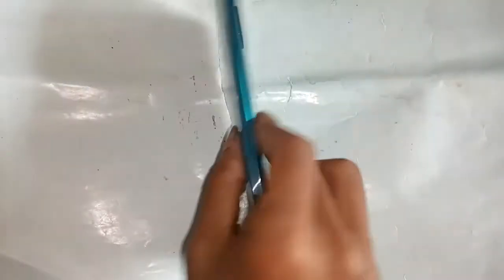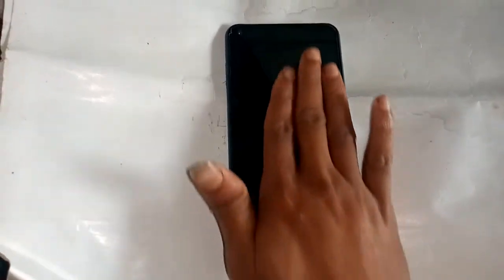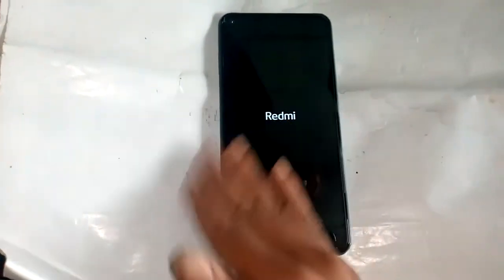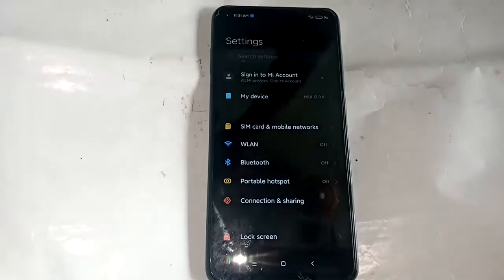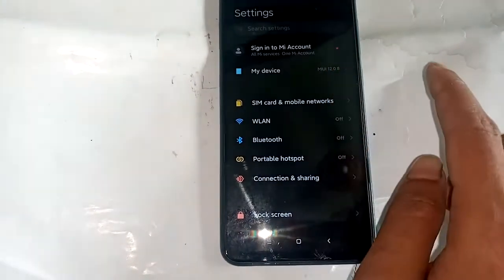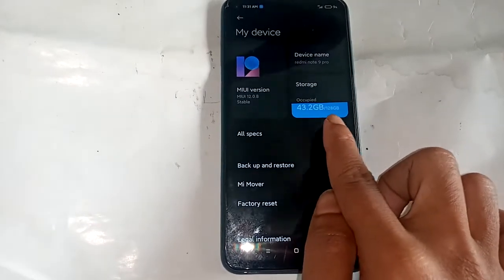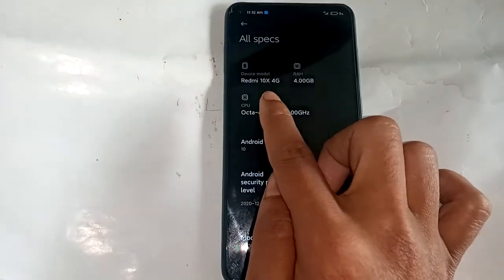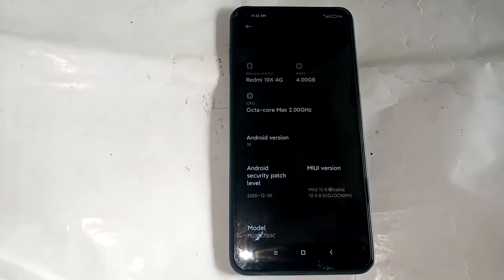How to check ram Redmi note 9 pro (10x4G) check ram and storage